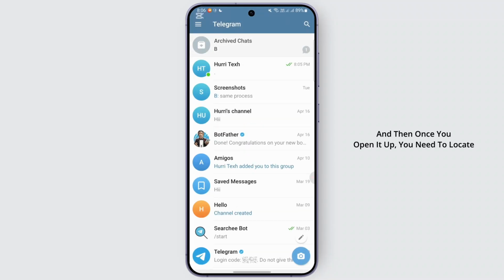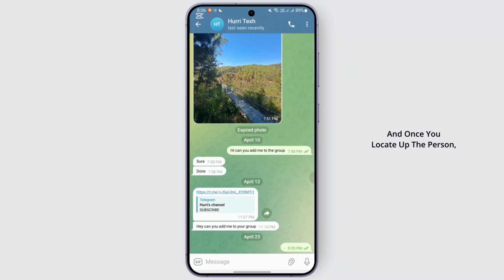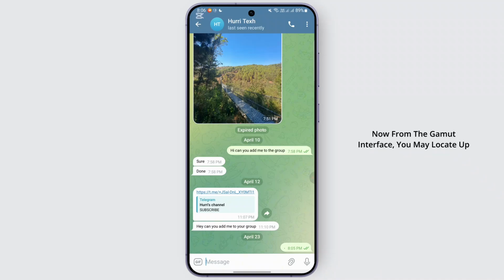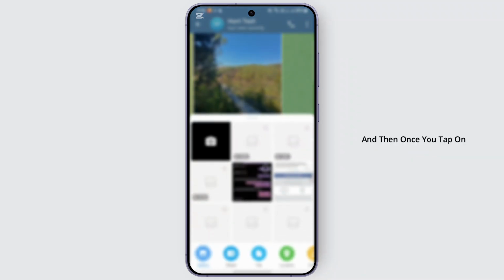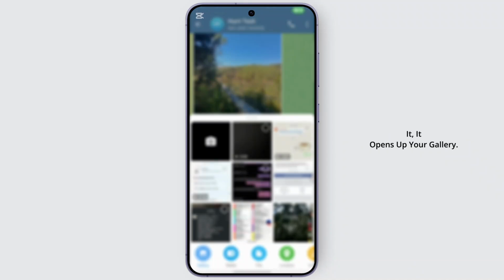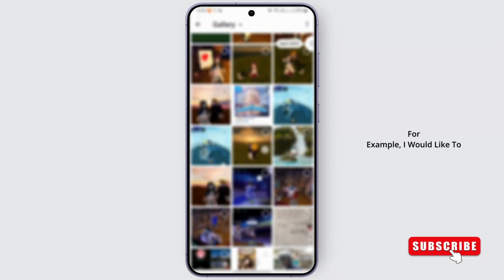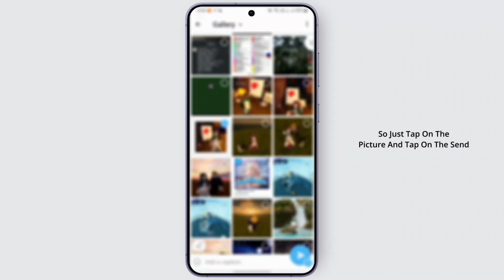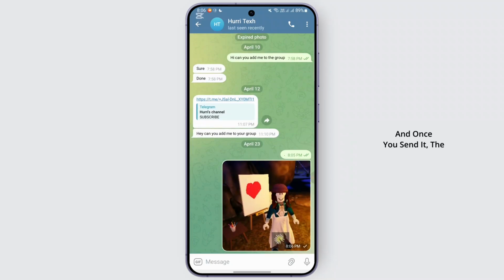How to Send a Picture in Telegram on android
Want to send a photo using Telegram on your Android device? This video will guide you step-by-step on how to send a picture in Telegram quickly and easily. Whether you’re asking, "How do I send images in Telegram on Android?" or need help finding the right options, this tutorial has you covered. Learn how to share photos with friends or in groups using Telegram’s built-in features. Watch now to see how you can send pictures in Telegram on Android effortlessly!

Timestamps:
00:00 How to Send a Picture in Telegram on Android
00:10 How Do I Send Images in Telegram?